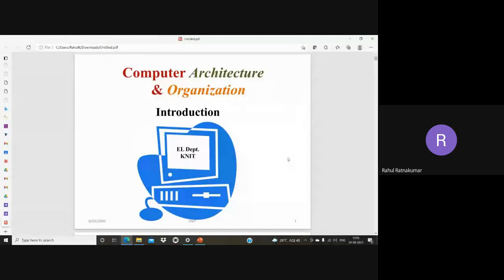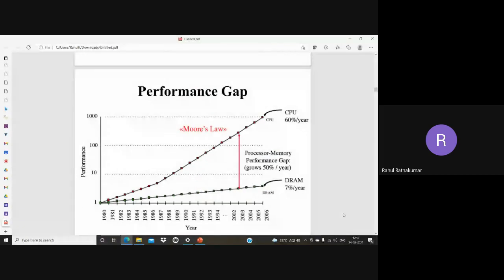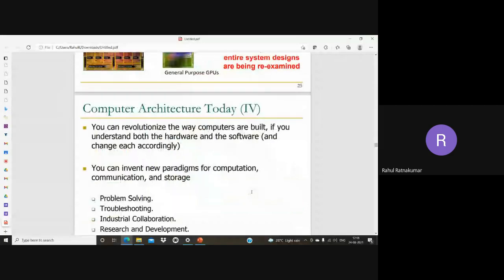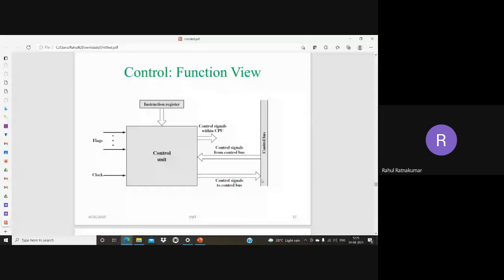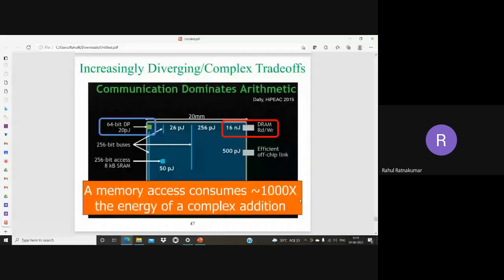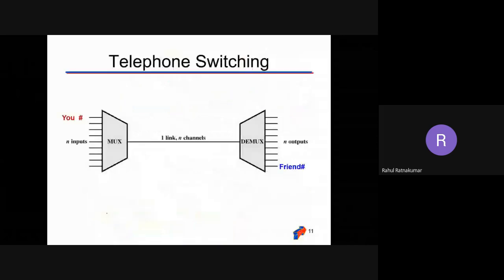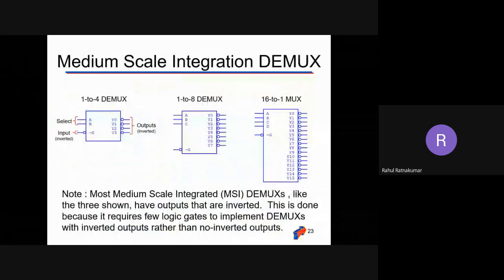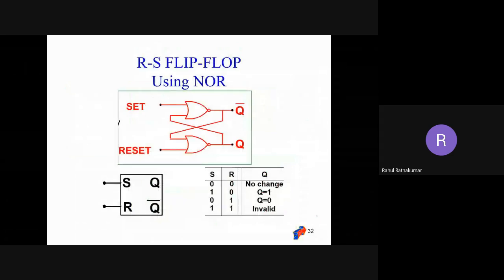Basics of Computer Architecture